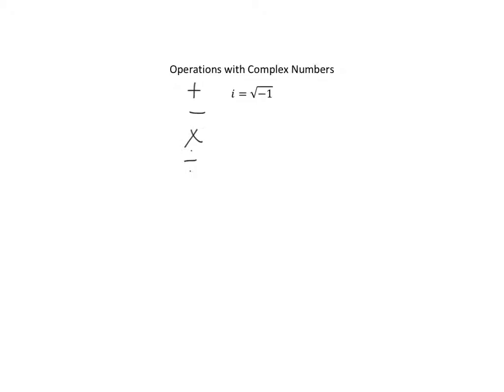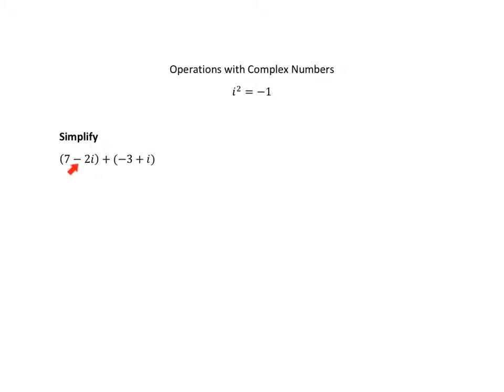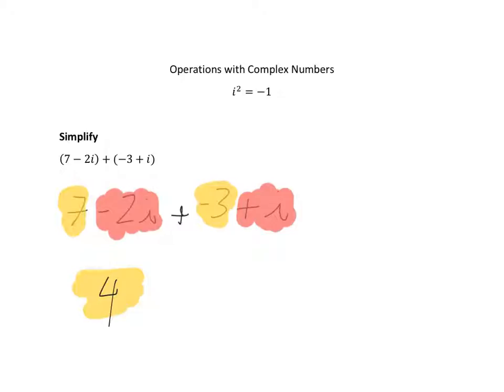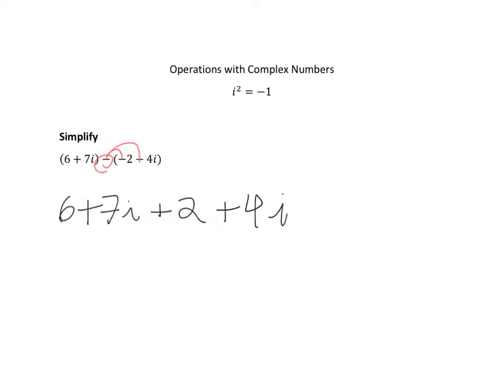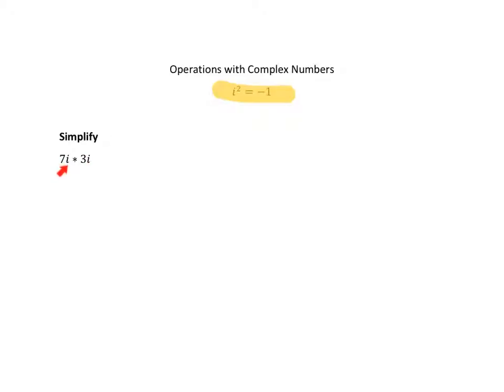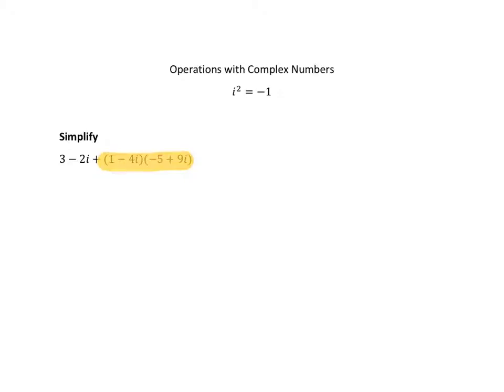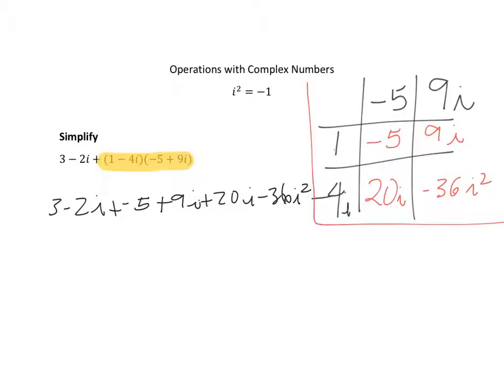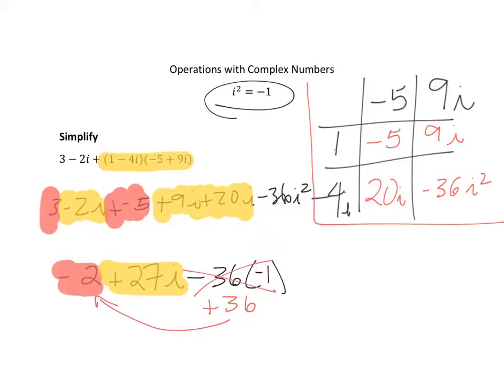Operations With Complex Numbers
How to add, subtract and multiply complex numbers.